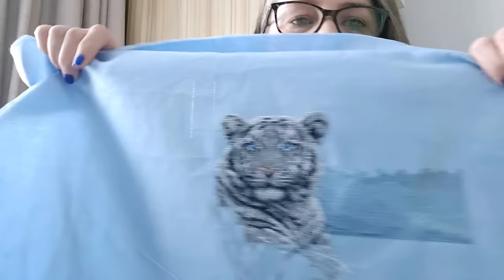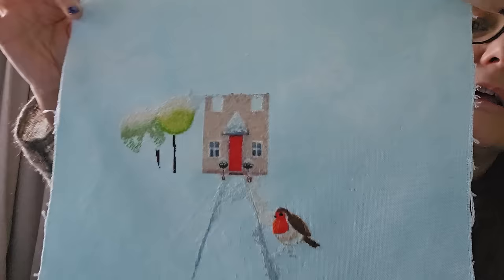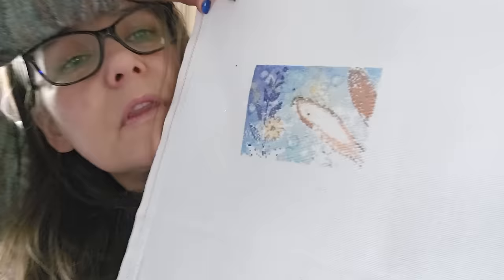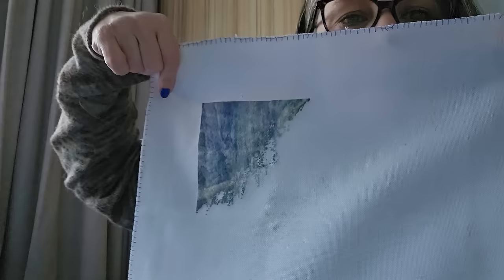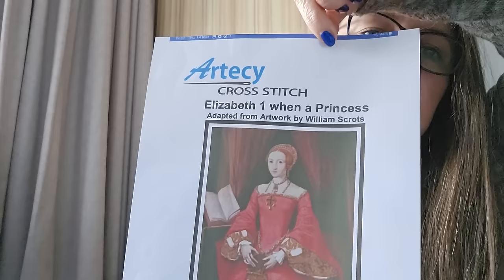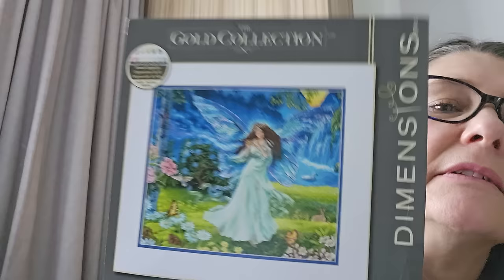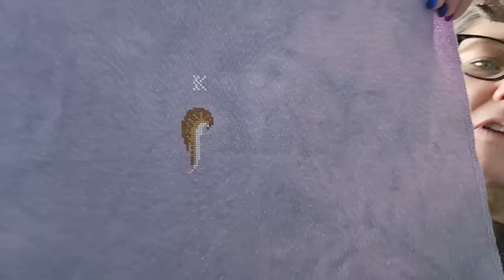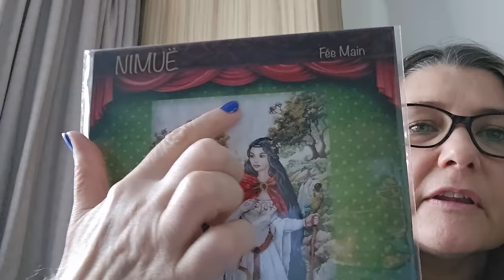Flosstube No1 it's a Wip Parade !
It's a Wip Parade ! grab a cuppa it's a long one !